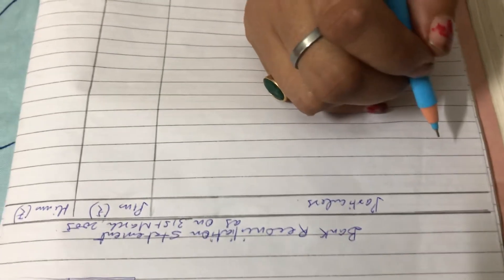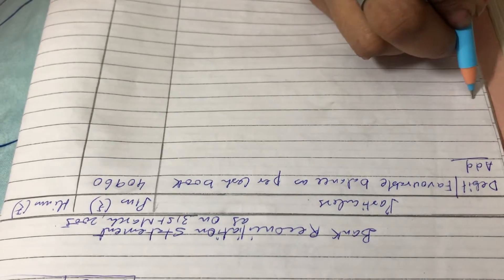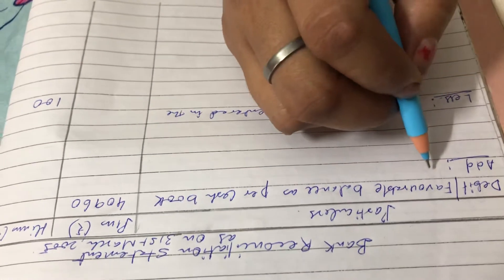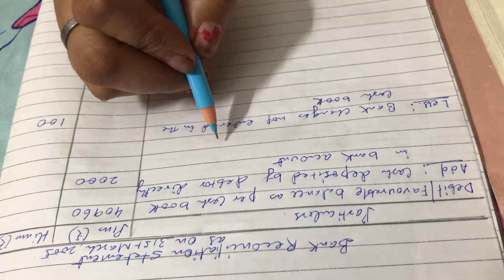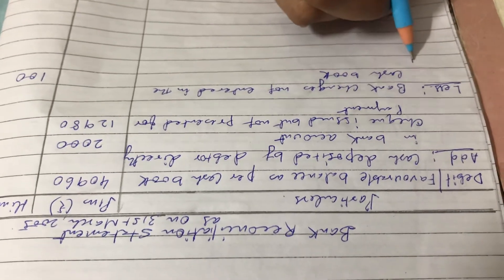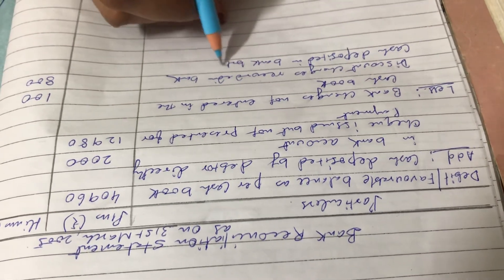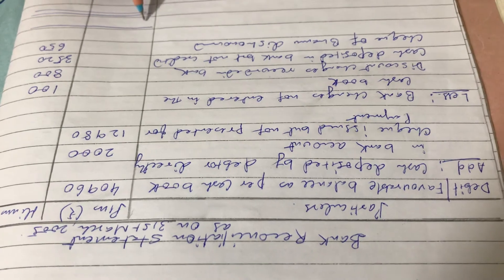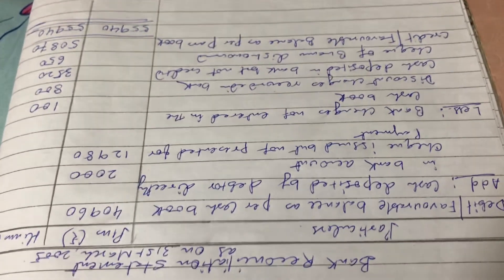CLASS-11 ACCOUNTANCY CH-5 BRS